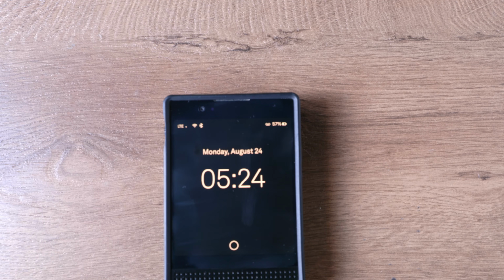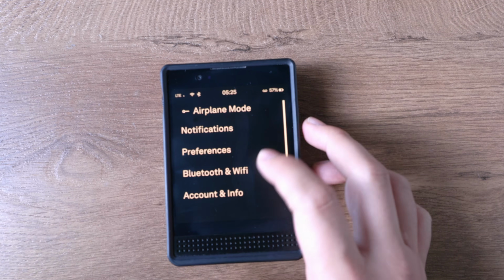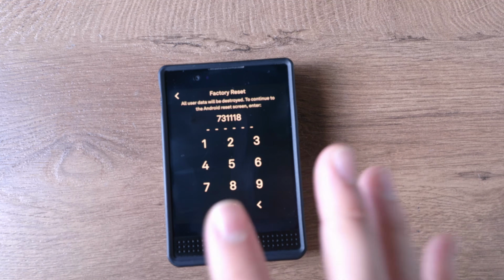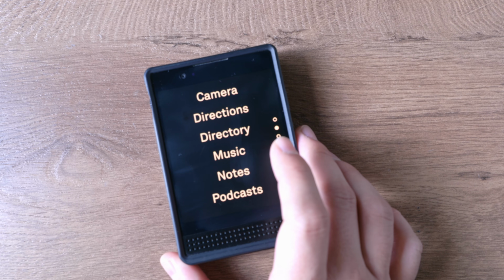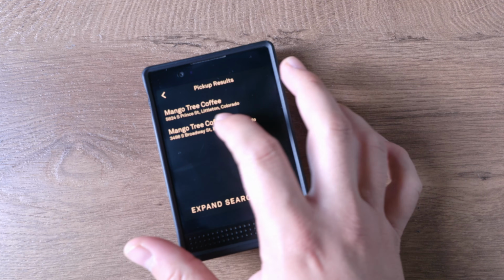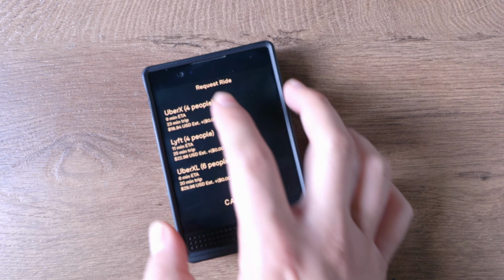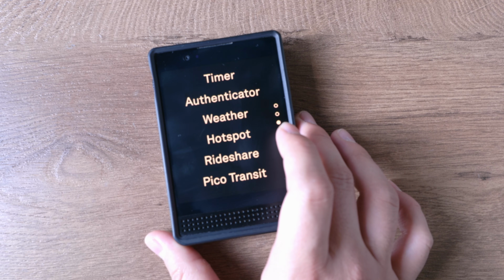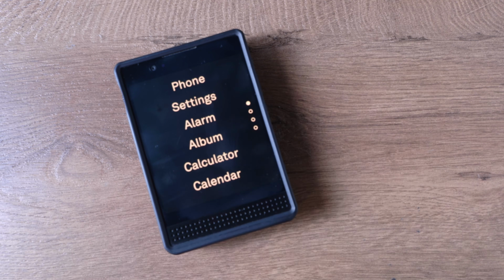Light Phone 3 August Update (Rideshare is coming!!)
In this video, I walk you through the latest August update for the Light Phone 3, including new features like the upcoming rideshare tool, improvements to hardware button functionality, and a safer factory reset process. I also demo some community-developed apps and talk about what's coming soon. If you have any questions, drop them in the comments!

Chapters⏲⏲:
00:00 Introduction and August Update
00:24 Brightness and Volume in Apps
00:55 Safer Factory Reset with Code
02:38 Community Tools Release Time
03:11 Rideshare Tool Demo
04:33 Uber XL and Confirming
05:23 Faster Community Tool Updates
06:48 Clean, No-Ads Experience
07:10 Upcoming Features and Closing

Books 📚📚
The Shallows
7 Habits of Highly Effective People